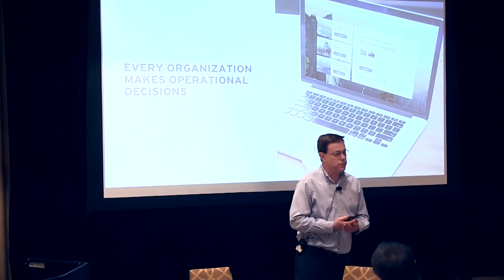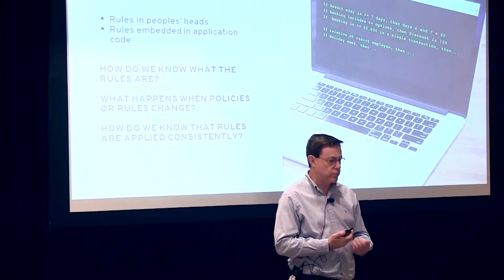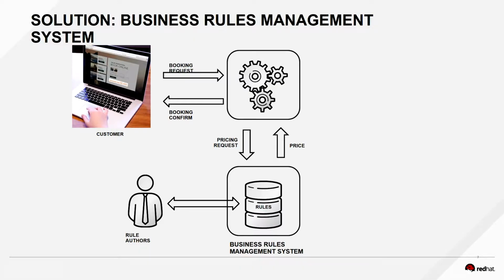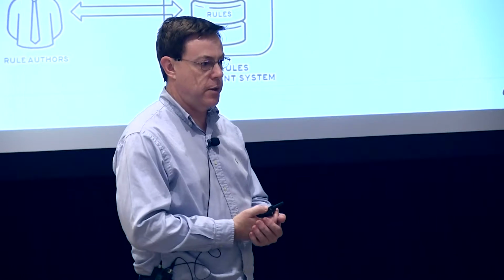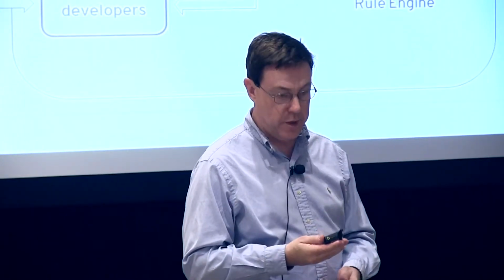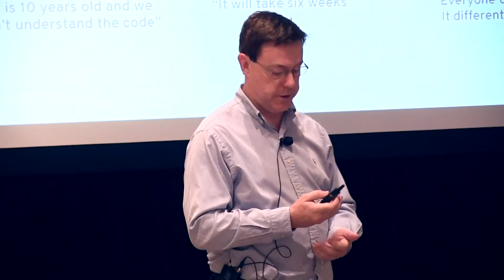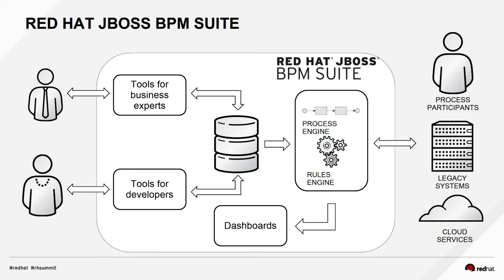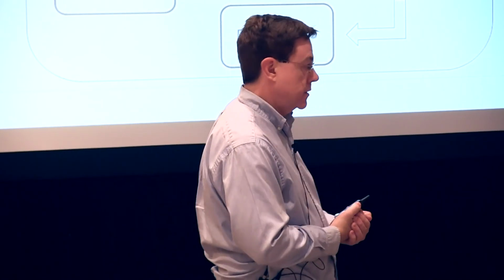Red Hat Road Tour Toronto - Phil Simpson on Red Hat JBoss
Keynote speaker Phil Simpson, discusses Red Hat JBoss in leveraging the capabilities of JBoss Bpm Suite and BRMS Primer